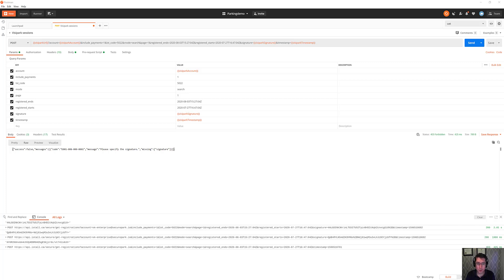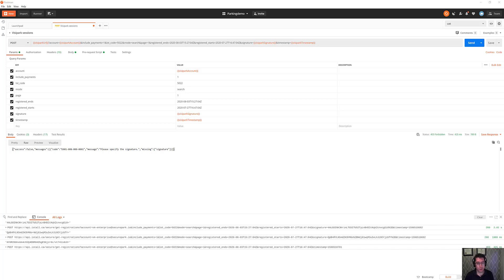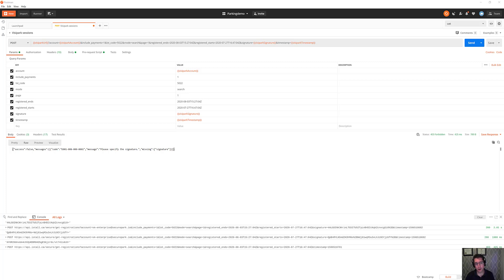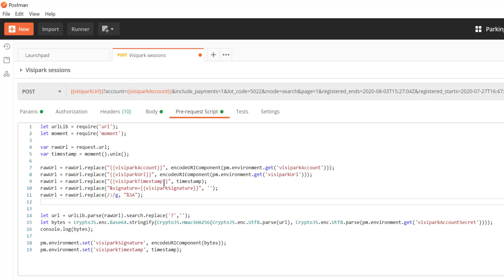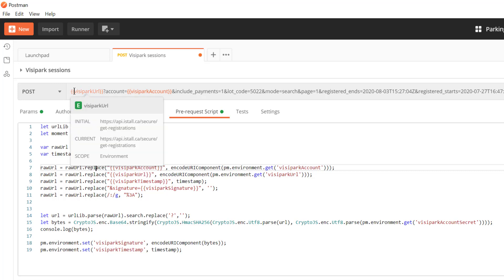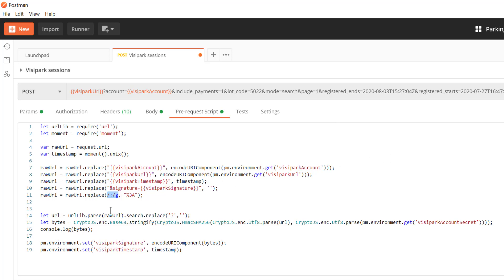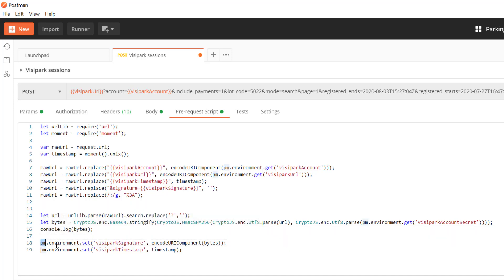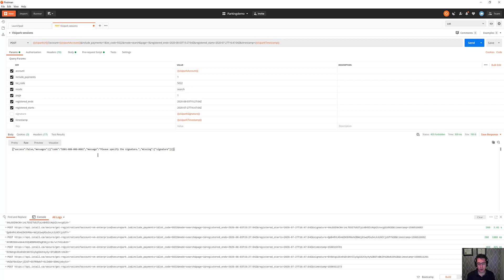#176: HMAC in Postman (Postperson)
Getting HMAC signatures to work in Postperson (Postman) is a huge pain largely because HMAC signatures are inherently dumb in an age of TLS. None the less we can make them work; this video will show you how.